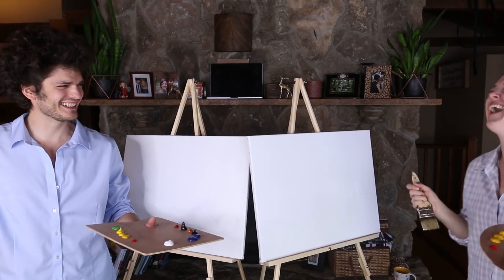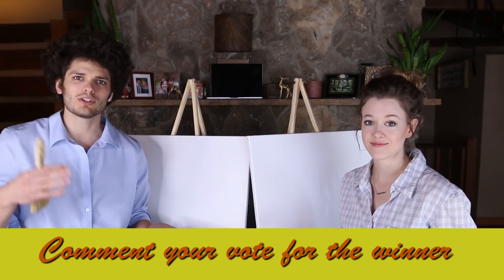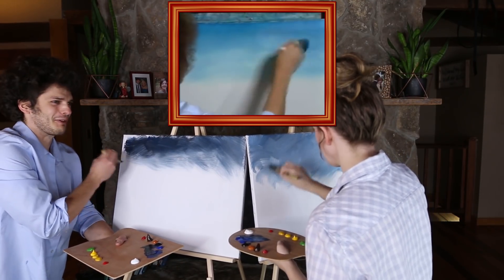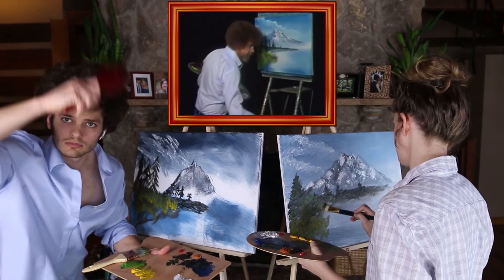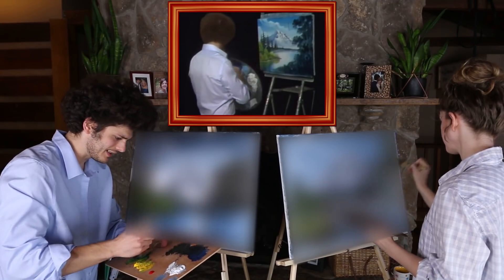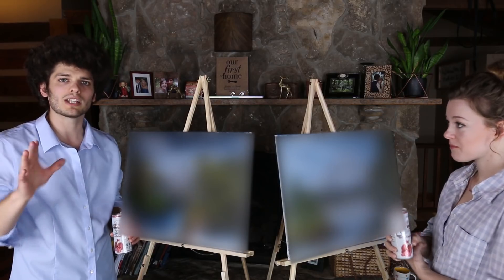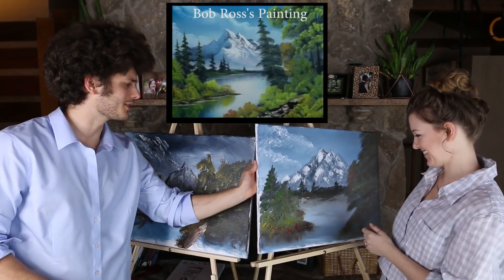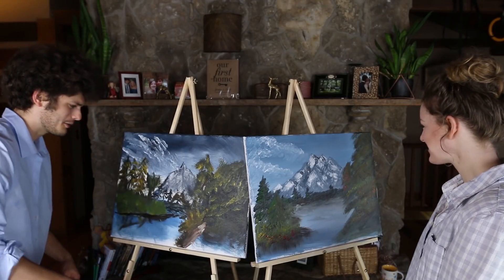We tried to paint along with Bob Ross...